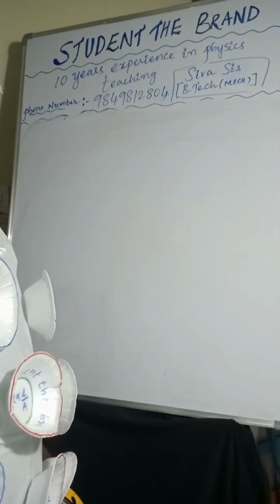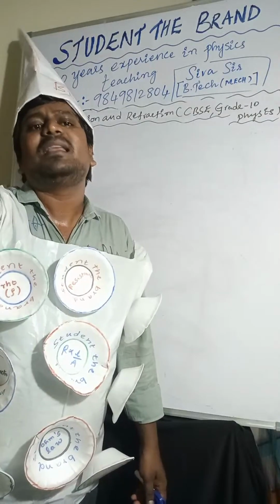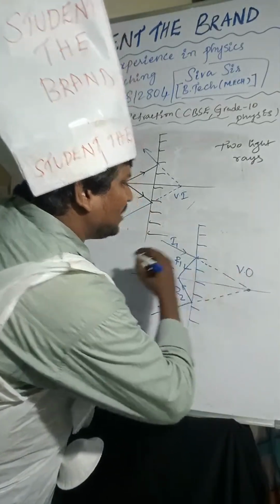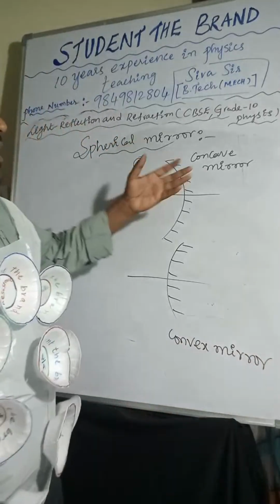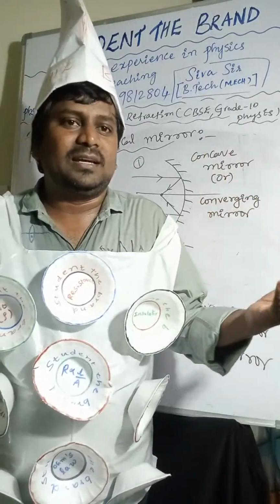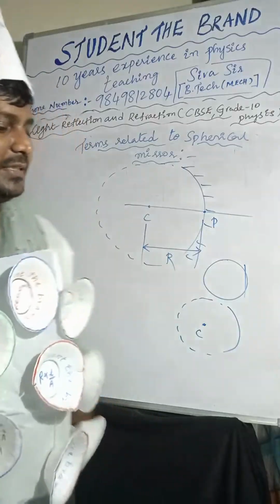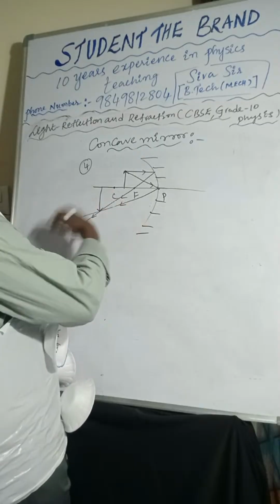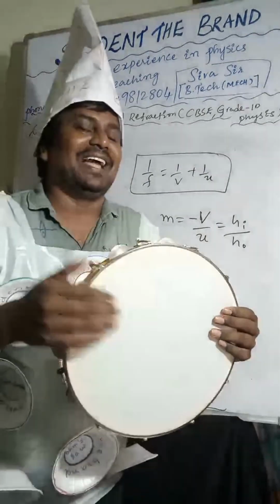Light-reflection and Refraction, CBSE, GRADE-10, Physics